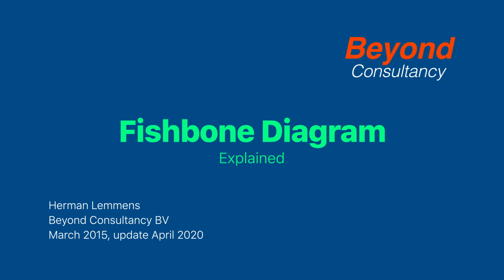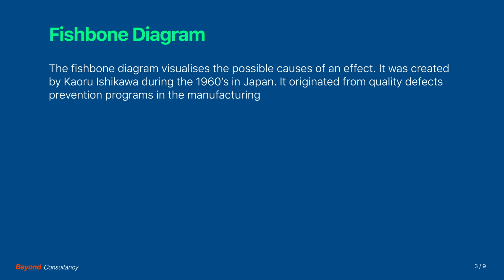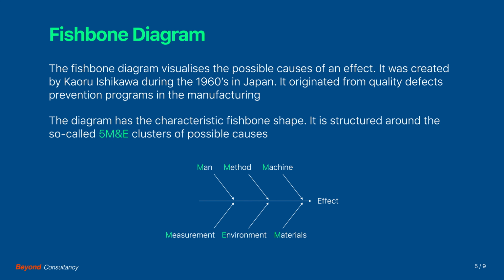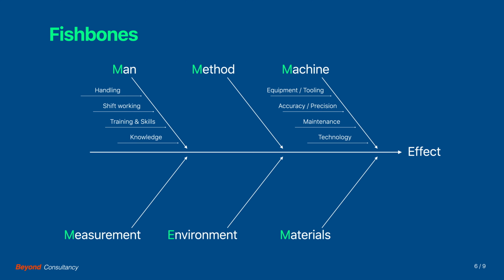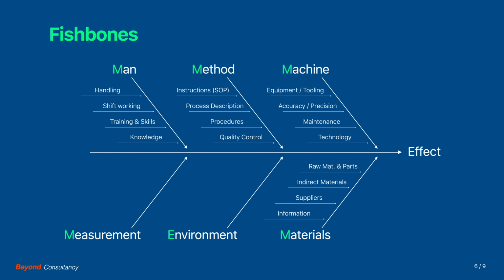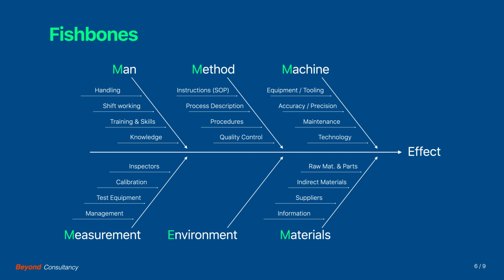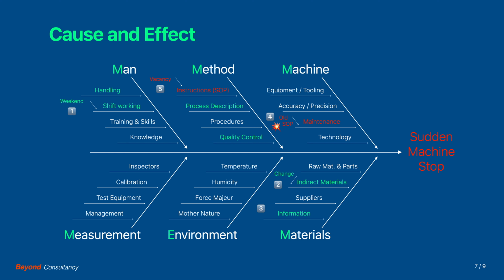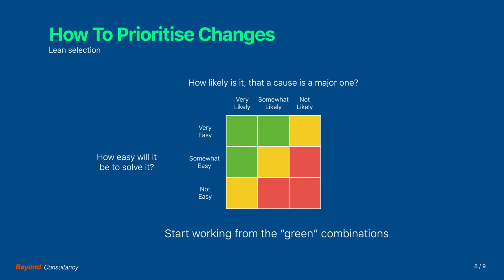Fishbone Diagram Explained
In this keynote video we will explain the Fishbone Diagram.

The fishbone diagram visualises the possible causes of an effect. It was created by Kaoru Ishikawa during the 1960’s in Japan. It originated from quality defects prevention programs in the manufacturing.

00:00 - Start Keynote
00:19 - Fishbone Diagram Intro
01:16 - Machine
01:33 - Man
01:51 - Method
02:14 - Materials
02:35 - Measurement
02:50 - Environment
03:02 - Demo of Cause and Effect
04:33 - How To Prioritise Changes